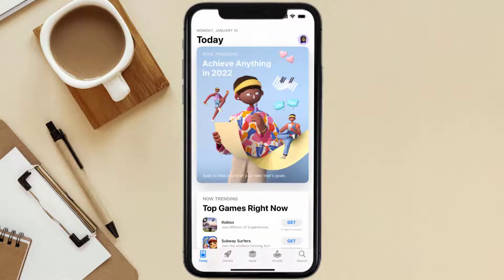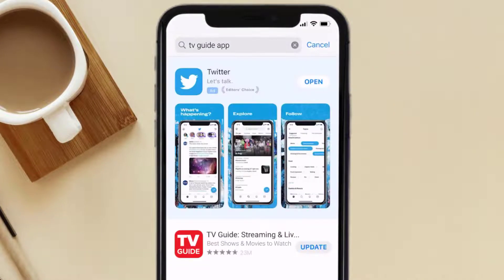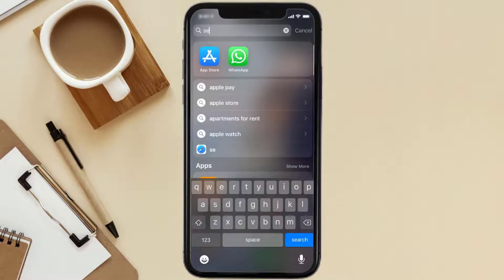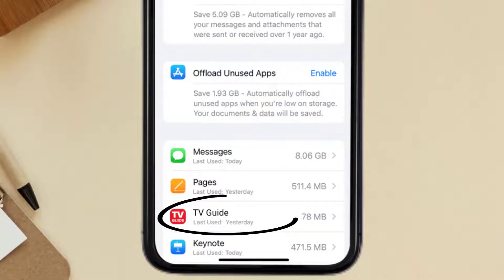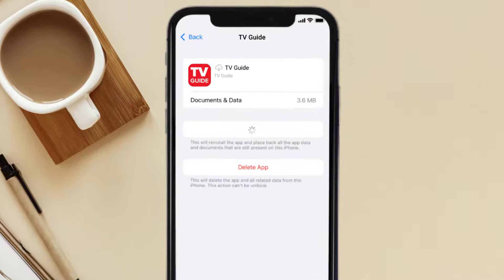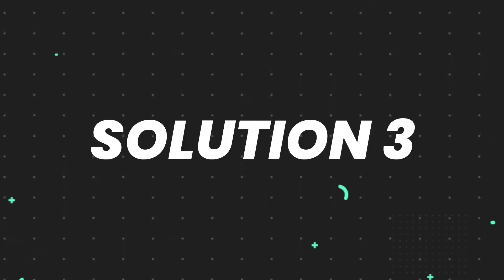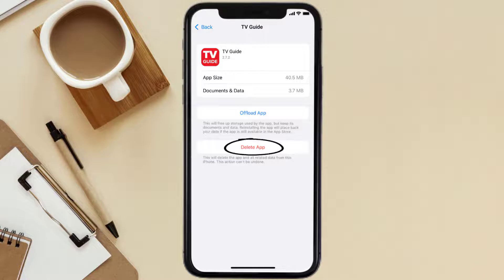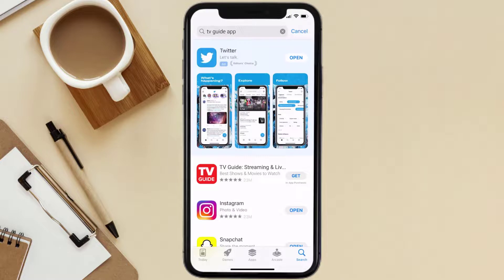TV Guide App Not Working: How to Fix TV Guide - Streaming and Live TV App Not Working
In this video, I'll show you How to Fix TV Guide App Not Working. This is the easiest and fastest way to Fix TV Guide App Not Working. Make sure you watch until the end of this video to find out How to Fix TV Guide - Streaming and Live TV  App Not Working on Android and iPhone. These methods work on Android as well as iOS 11, iOS 12, iOS 13, iOS 15 and iOS 16. Hope you enjoy!

Video Parts:
00:00 Intro: How to Fix TV Guide App Not Working
00:07 1.Solution: Update TV Guide - Streaming and Live TV  App
00:27 2.Solution: Clear TV Guide App cache files
00:57 3.Solution: Delete and Reinstall TV Guide - Streaming and Live TV  App
01:19 Outro: Ending

how to set favorite channels on tv guide app
how to download tv guide